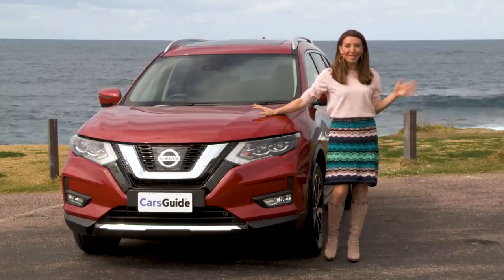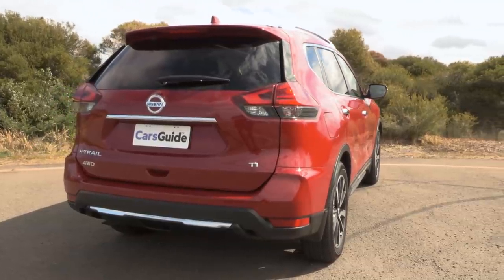Nissan X-Trail Ti 4WD 2017 review: family test video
Nedahl Stelio puts the Nissan X-Trail Ti to the family test. Does it hold up against the assault of a week with the family?